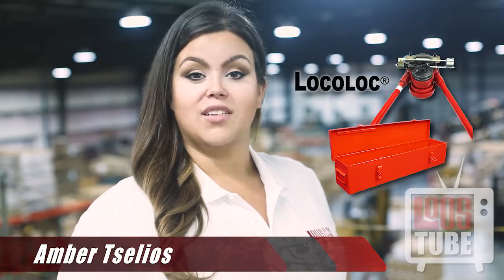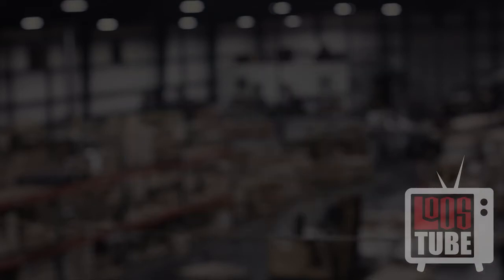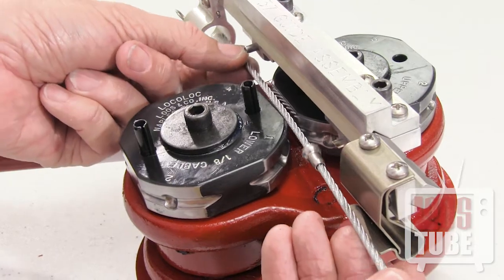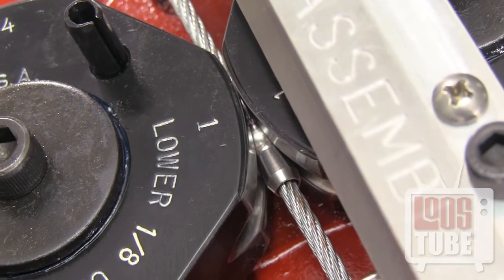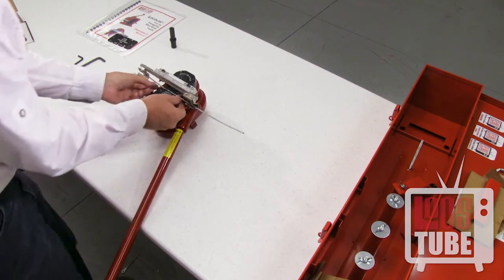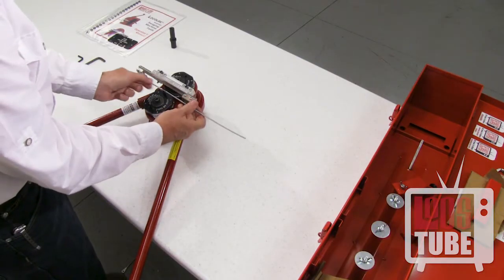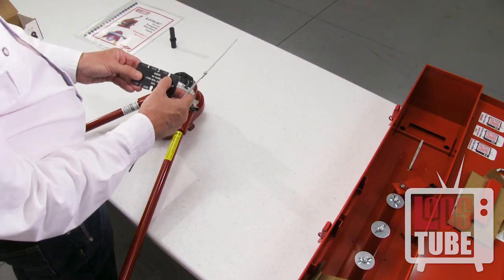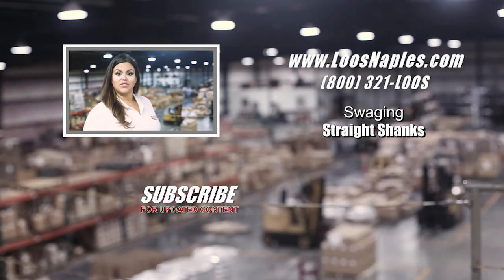How to Use an M1 Roll Swaging Machine (Locoloc/Kearney) for Ball Terminals - Video 3/3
| cableassemblies swaging crimping How to use your machine to compress ball-type ends (MS20664 AND MS20663) onto cable.

This video will demonstrate the swaging/crimping process for all commercial and MilSpec ball shank terminals. For many applications that require a maximum quality cable assembly, these terminals and a roll swage should be used instead of a thimble and crimping ferrules/oval sleeves.

Loos & Co.'s M1 swaging machine is popular in the aircraft industry to make the highest-quality aircraft control cable assemblies. There are countless other uses for this machine in the marine industry, rigging and lifting, automotive, and more.

For a list of complementary products and additional technical information, please visit our